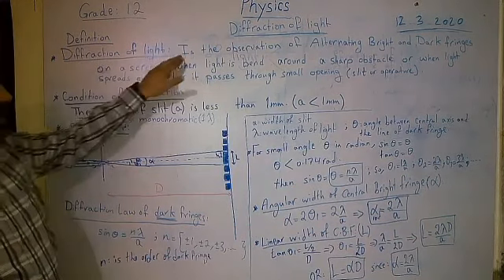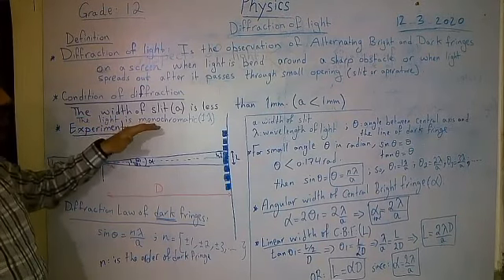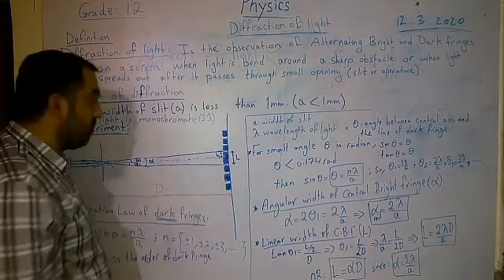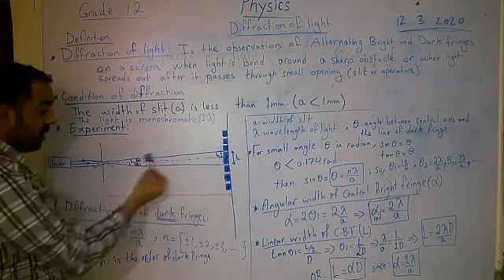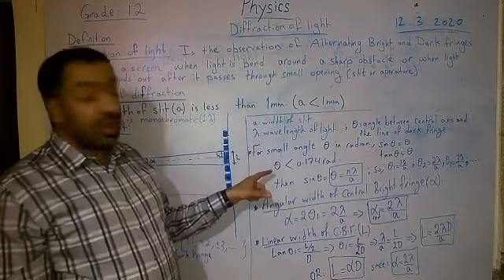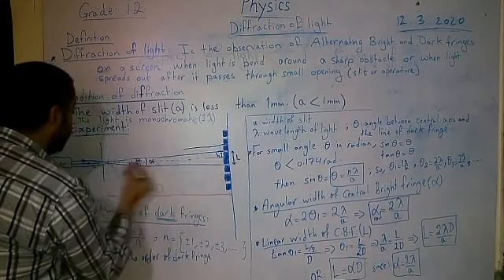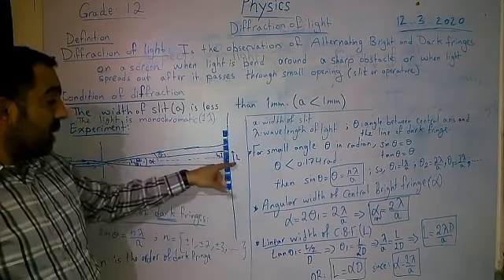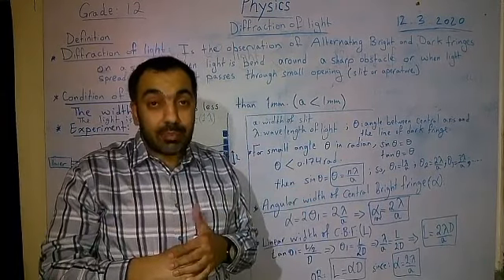Diffraction of light